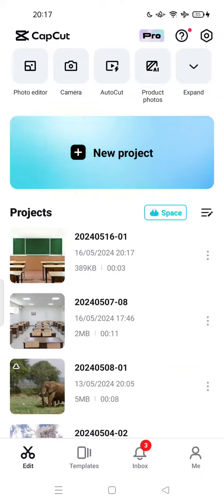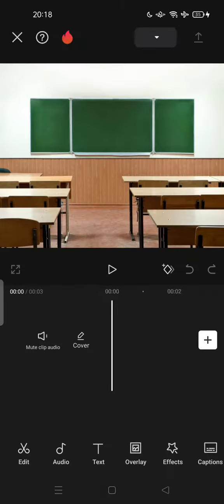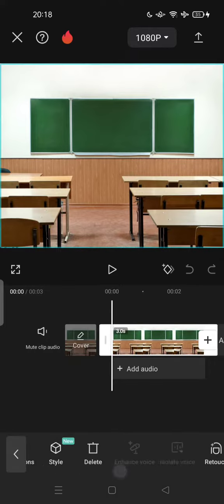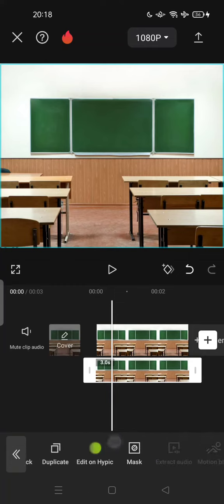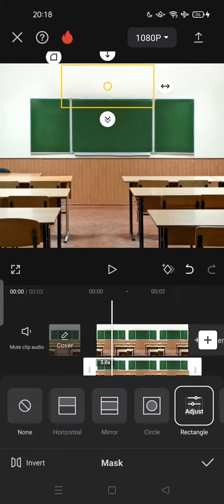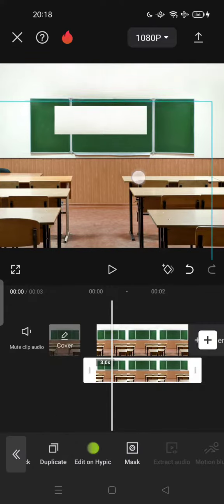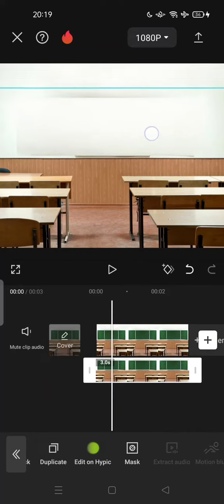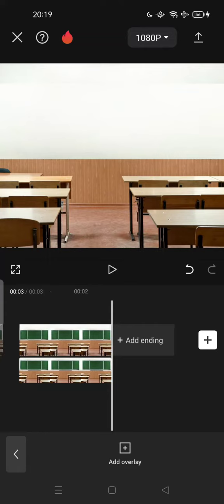👍 FAST TRACK: How To Remove Objects From Video | CapCut Tutorial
How To Remove Objects From Video | CapCut Tutorial.